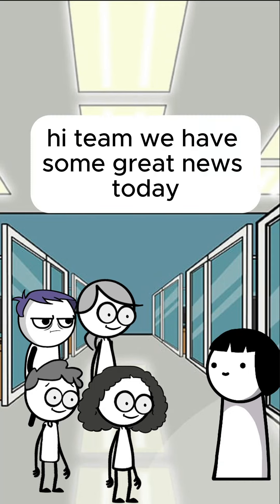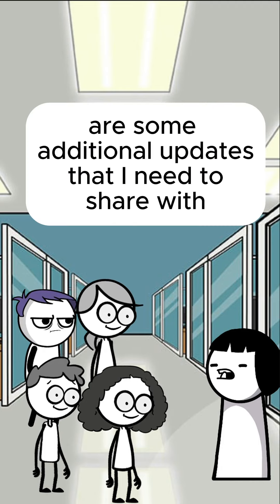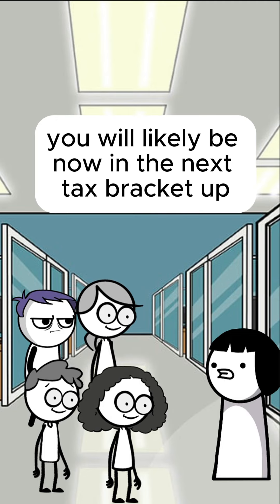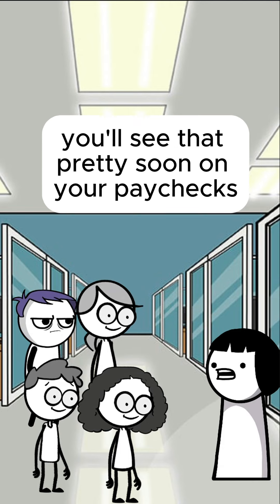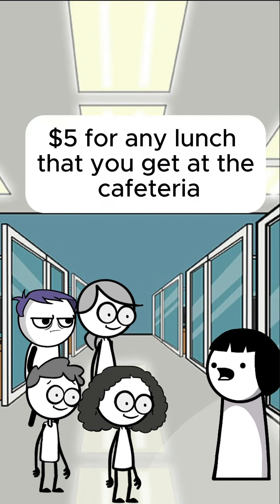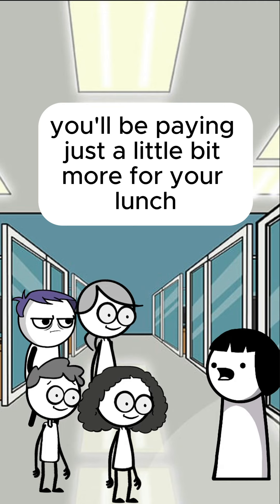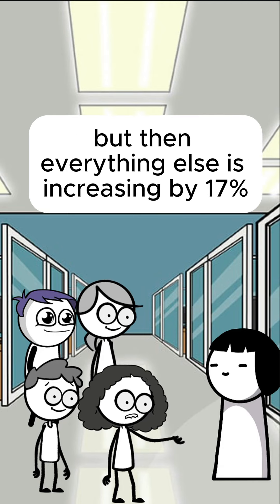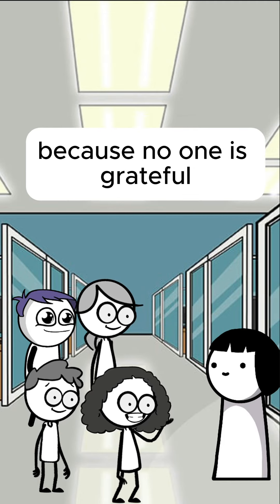Company in US be like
Have you every experience this?